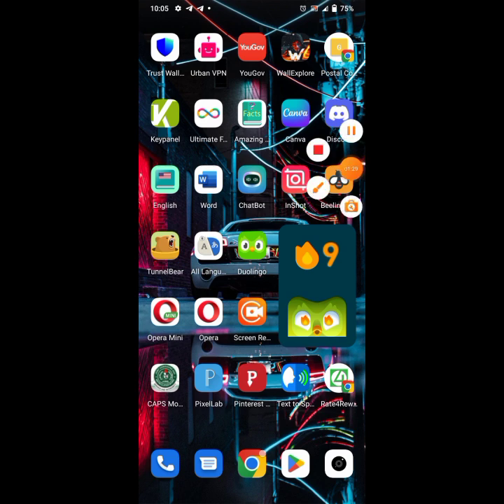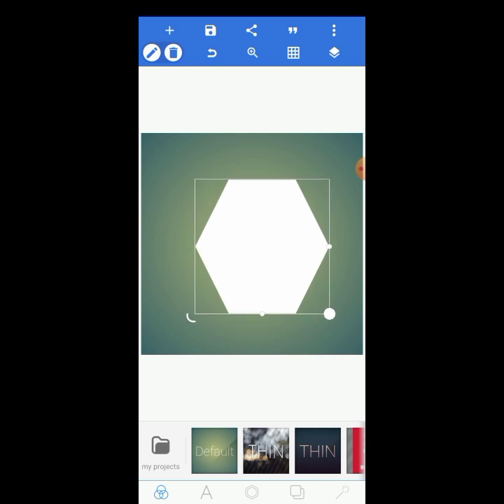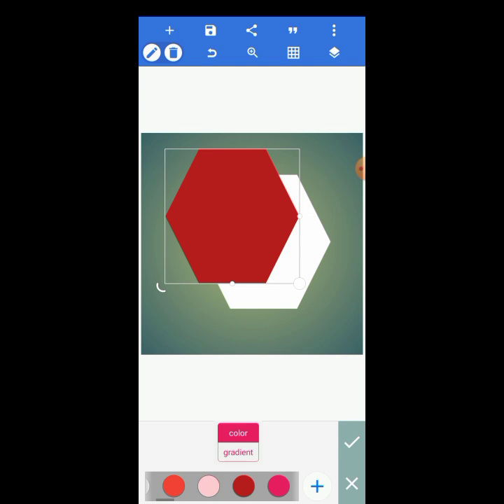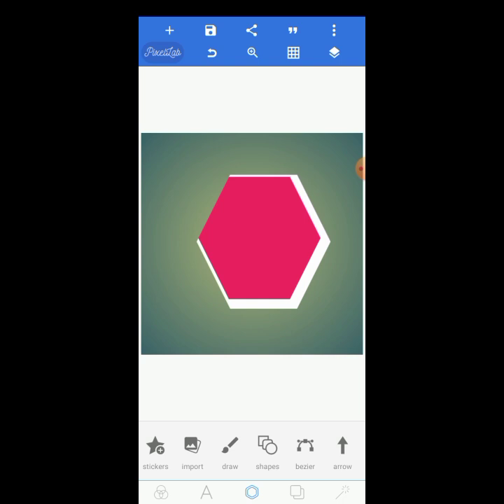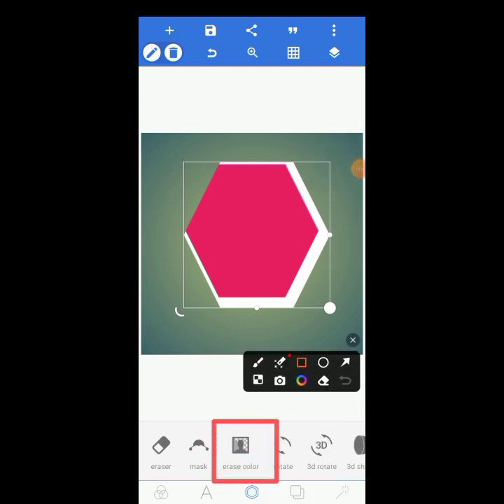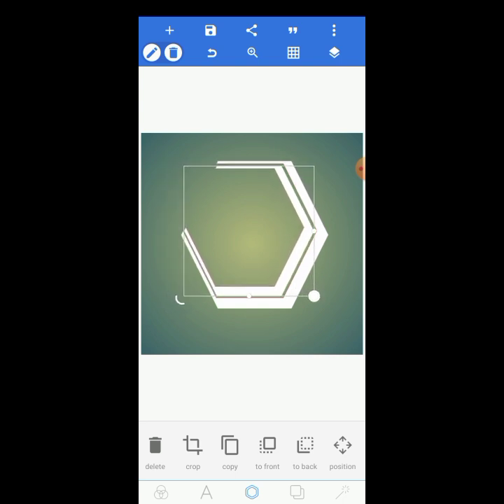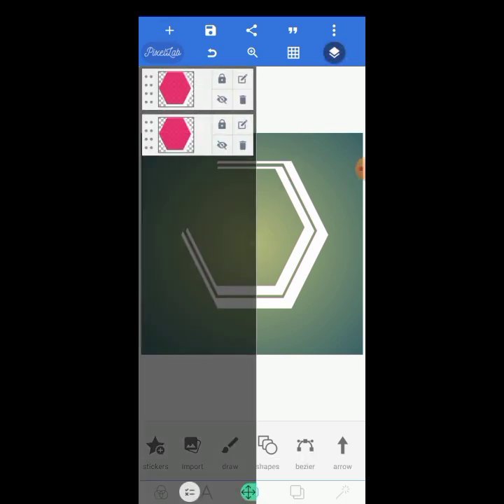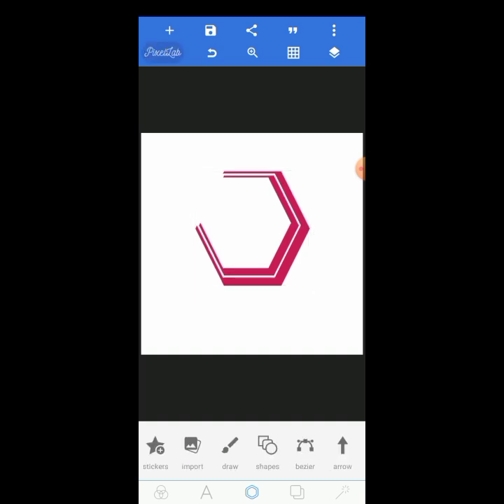How to design a simple Logo in PixelLab app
Beginners for guide for smartphone graphic design using PixelLab application.